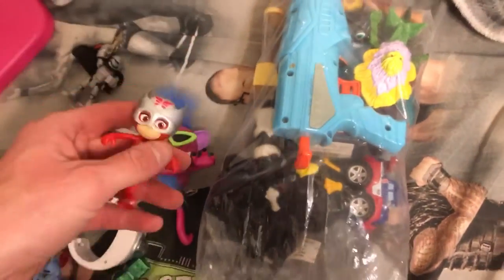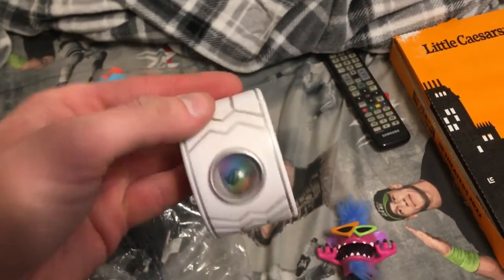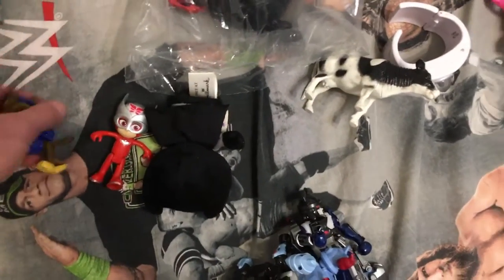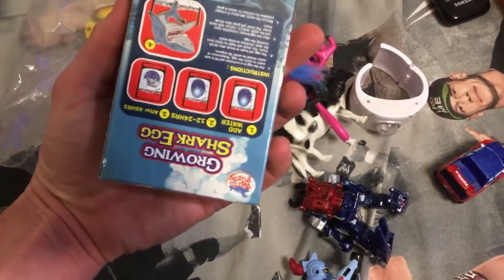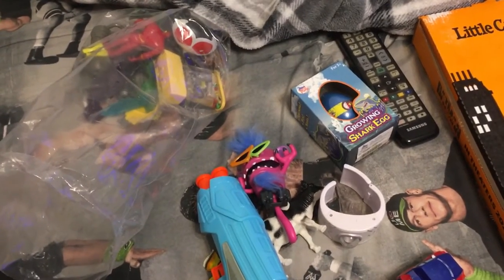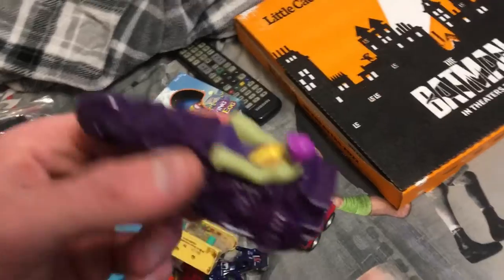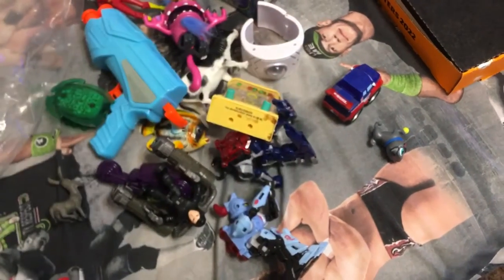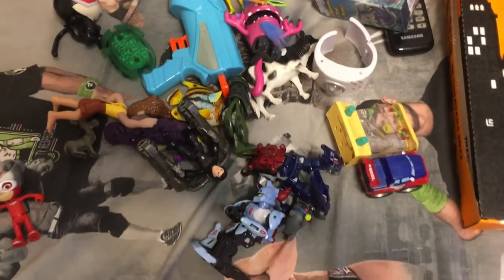Toy haul! What toys have I found recently